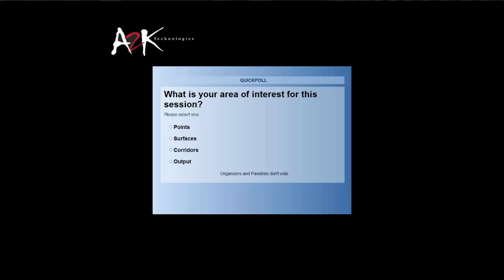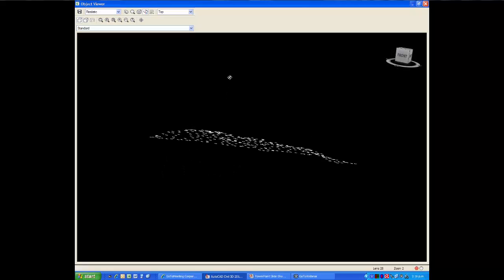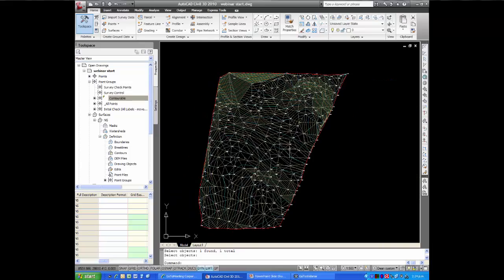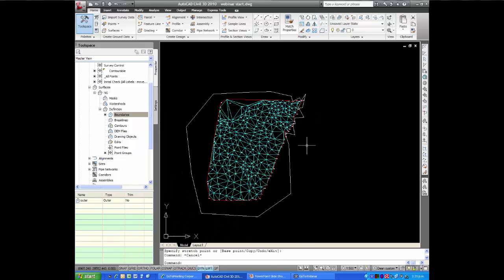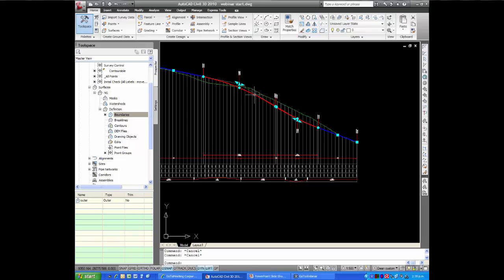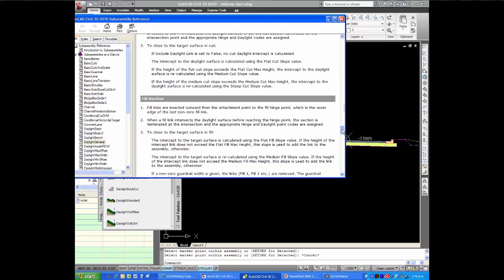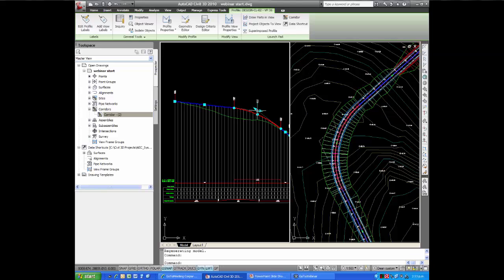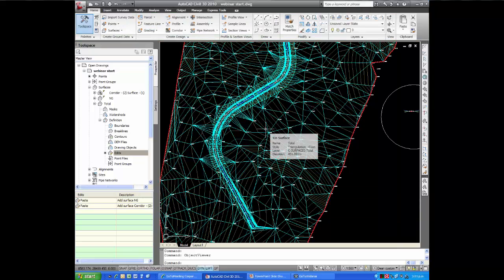Civil3D - Getting Started